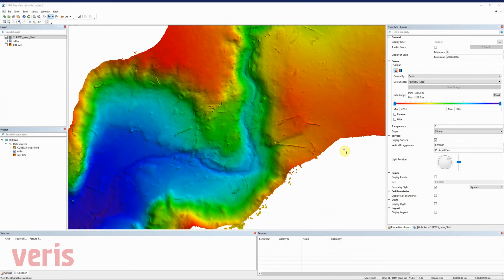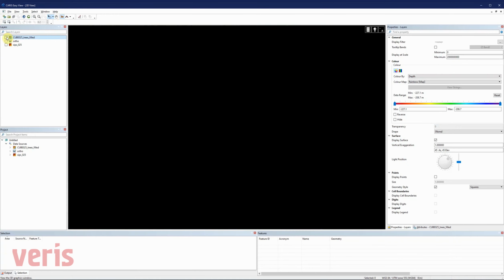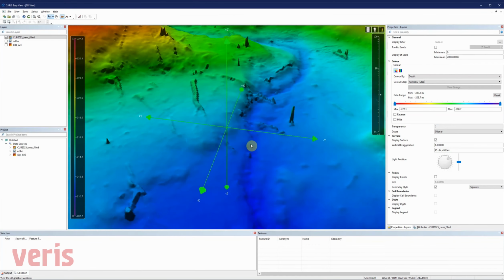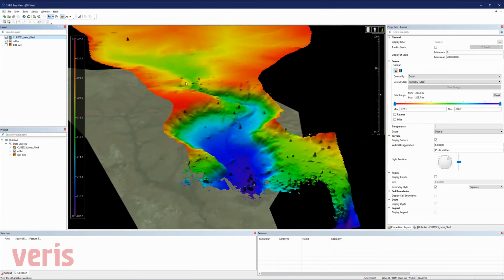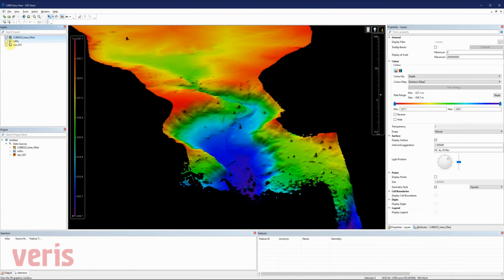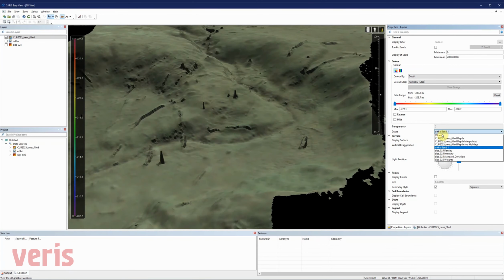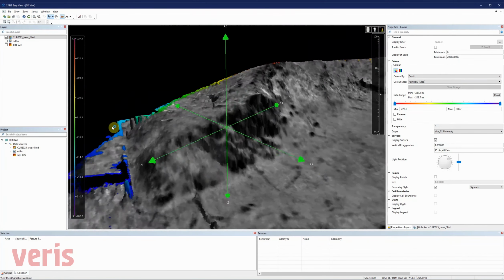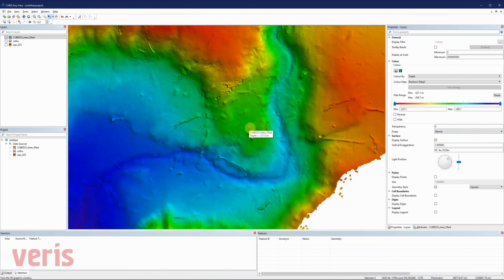Using Caris Easy View to drape 2D images onto a 3D Surface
Hyrdrographic Surveyor at Veris Nathan Green demonstrates using Caris Easy view to drape 2D images onto a 3D Surface.